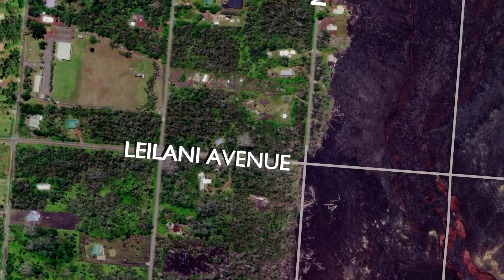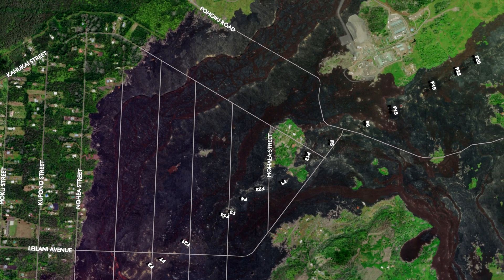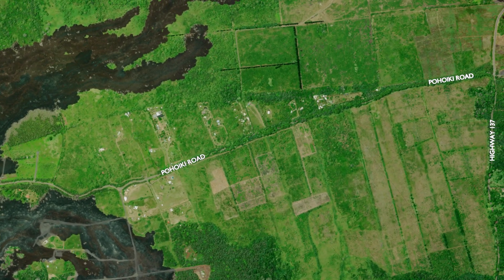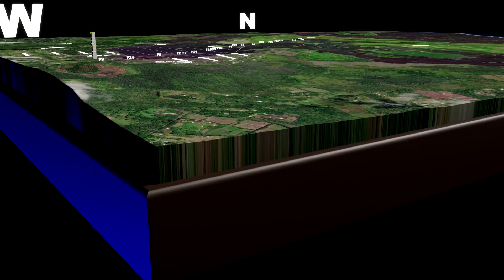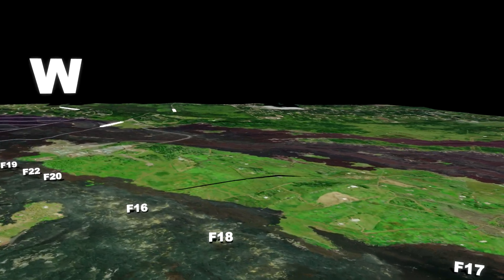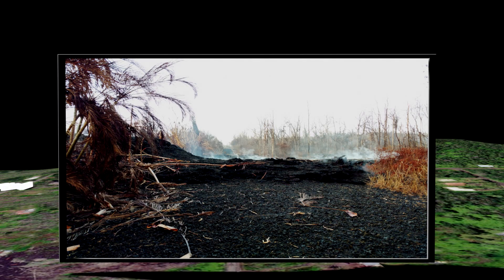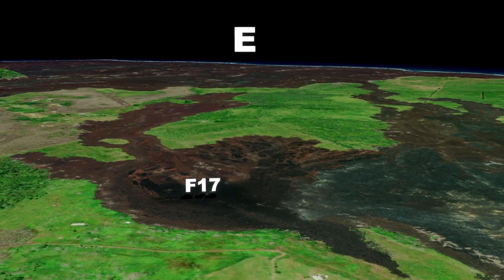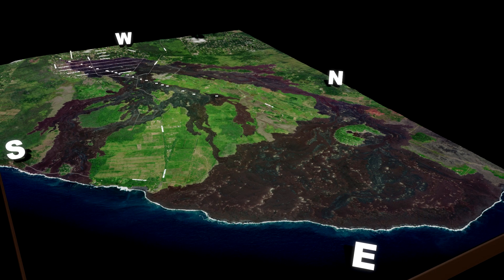Revisiting Hawaii's 2018 Kilauea Volcano Eruption Video Sandbox Introduction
USGS released a huge archive of sUAS (drone) footage captured during the Hawaii 2018 Kilauea Volcano Lower East Rift Zone Eruption. So I created a Video Sandbox where we will explore those drone videos together, in a way never seen before.

Title: Revisiting Hawaii's 2018 Kilauea Volcano Eruption Video Sandbox Introduction

*** MERCH ***
Face masks, T-Shirts, and More:

Mail:
Doing Hawaii
c/o Charles